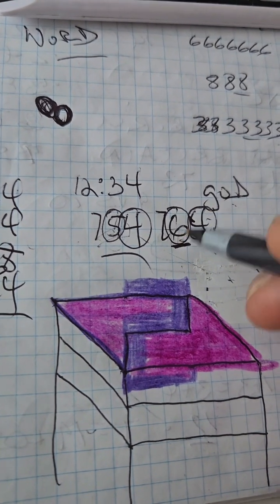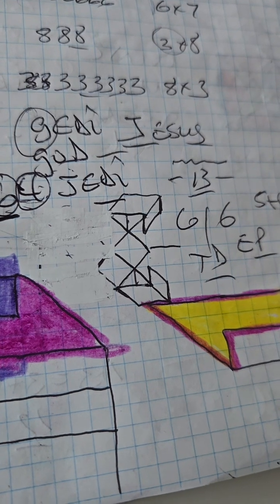TWO A A ONE ONE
What is FiVe Two, Brazil Reboot